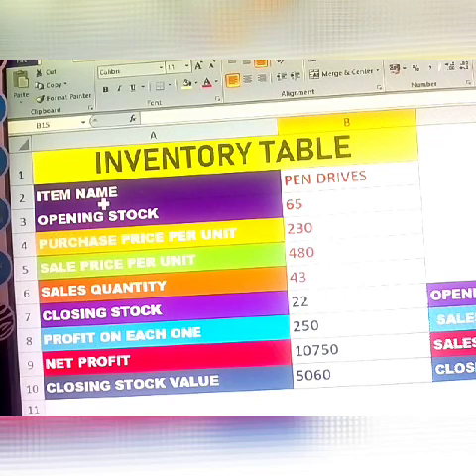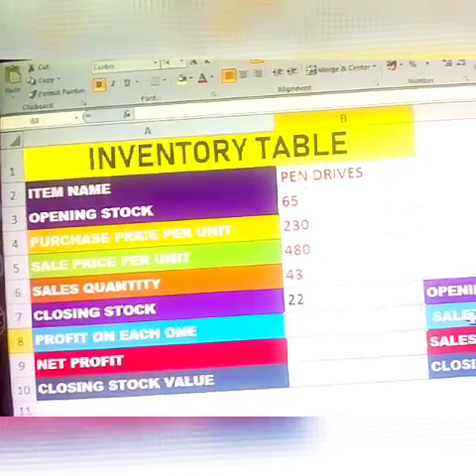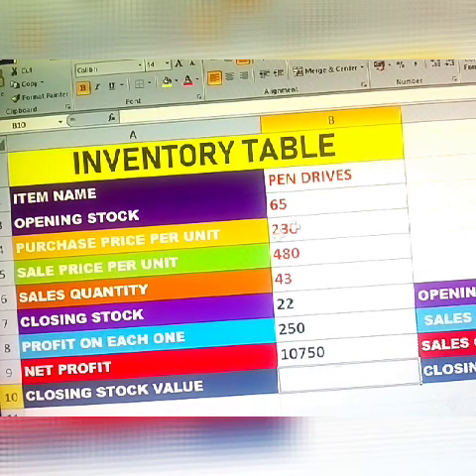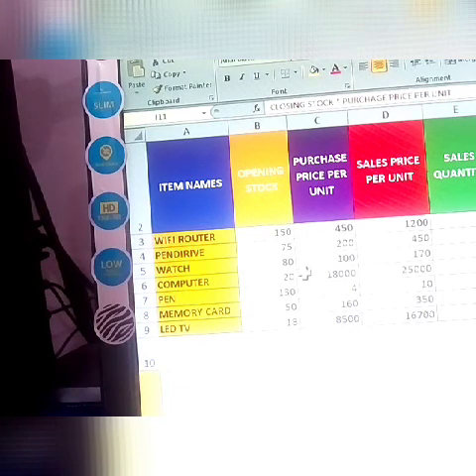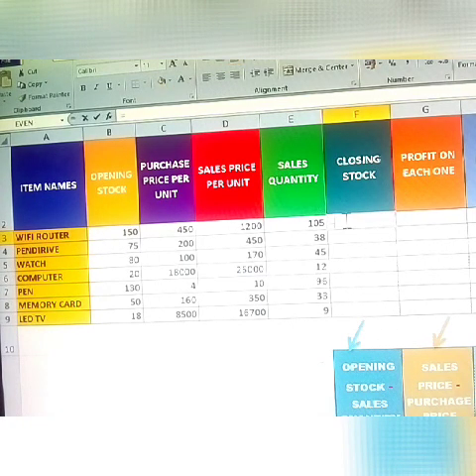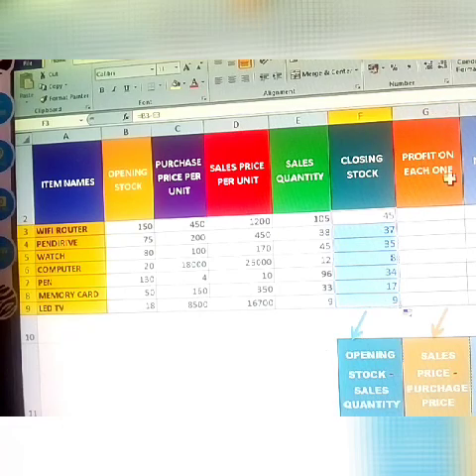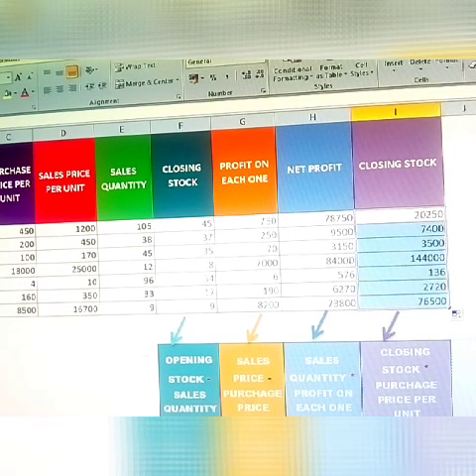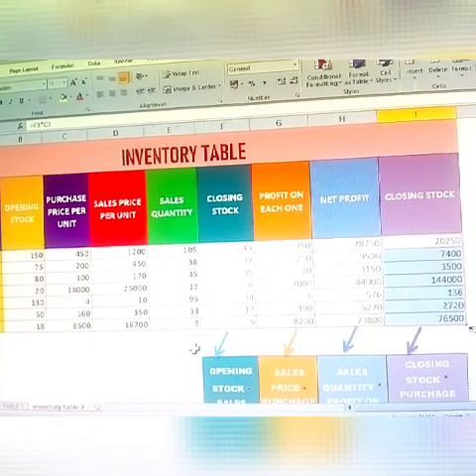INVENTORY TABLE IN MS-EXCEL USING FORMULAS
INVENTORY  TABLE
 IN MS-EXCEL
USING FORMULAS